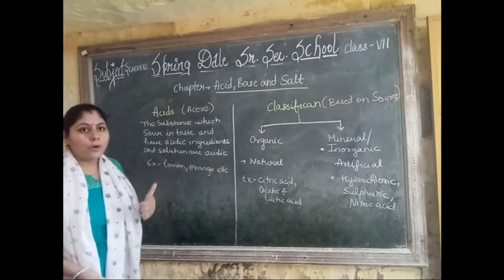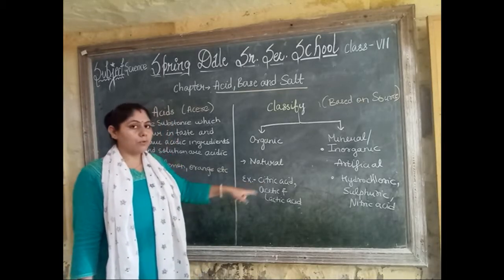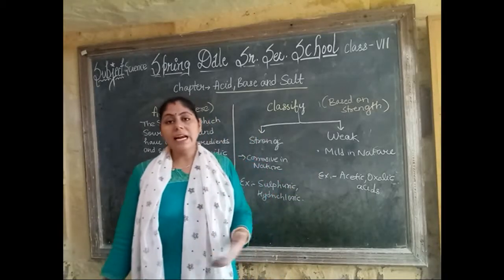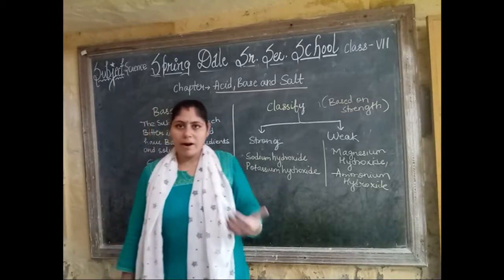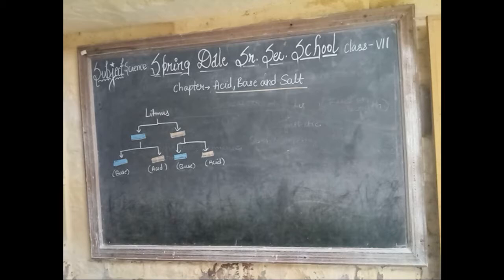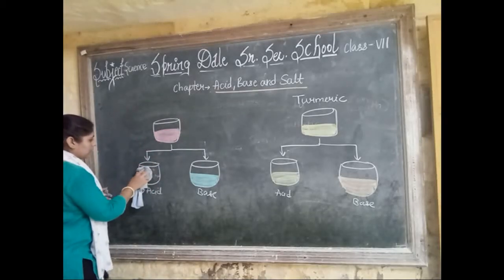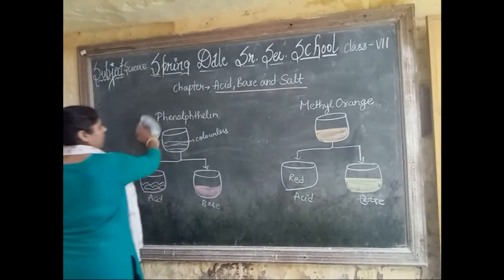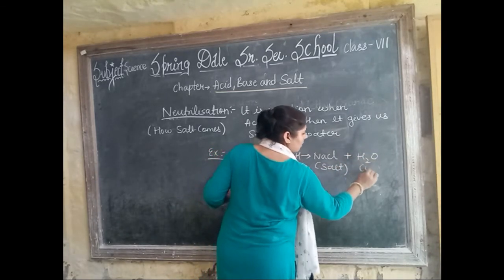class-7,science,ch-acid,base and salt